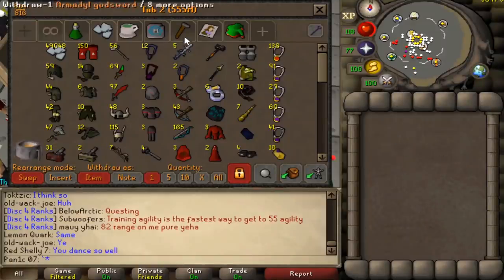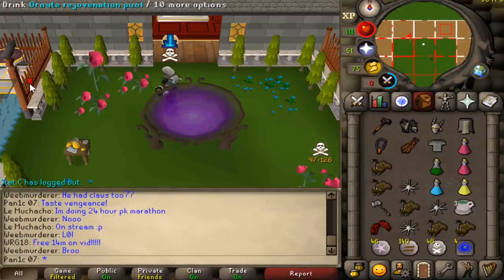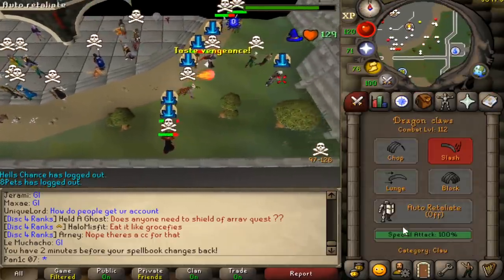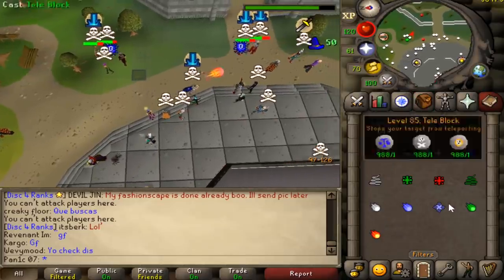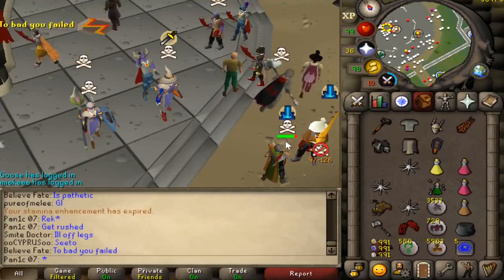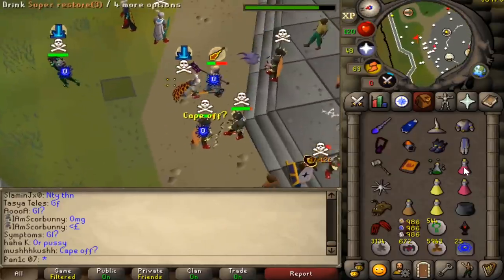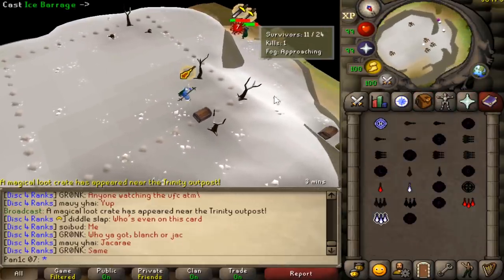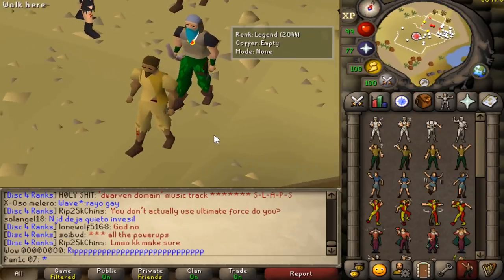Dragon Claws PKing in 400M Risk (+ Bank Update)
Welcome to another Episode of our Series; Road to 1B PKing Loot!

My Account Name is "Pan1c 07"

There are many Scammers around such as "Panic 07" so please be careful when donating.